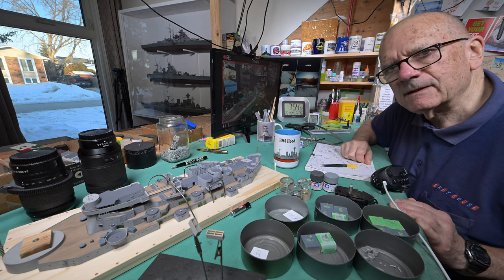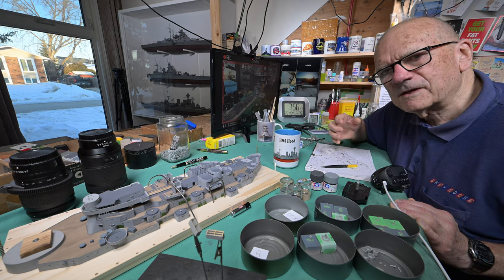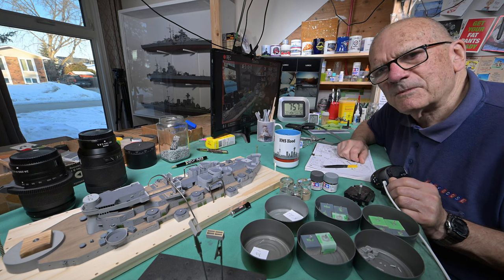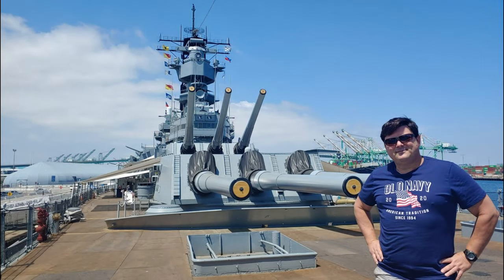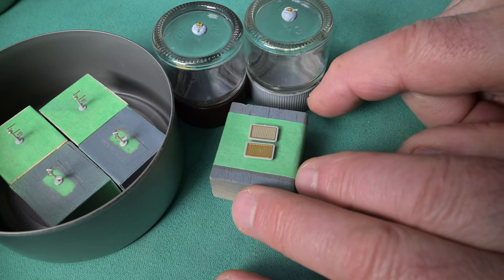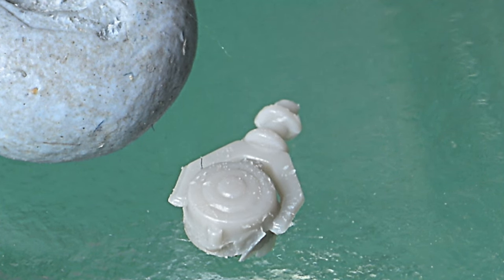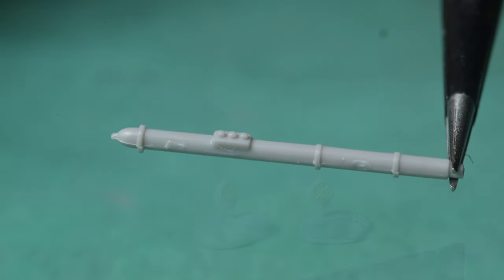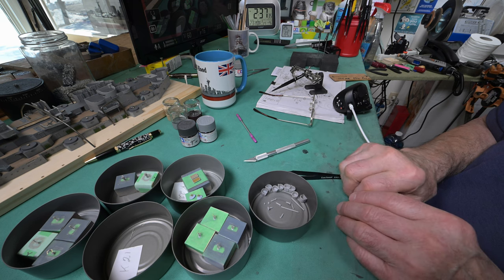The Model Ship - Part 1534